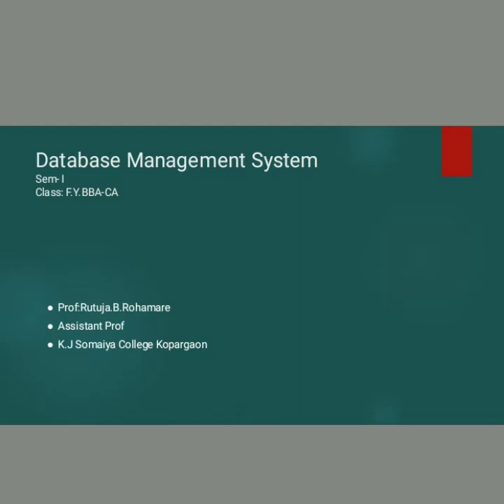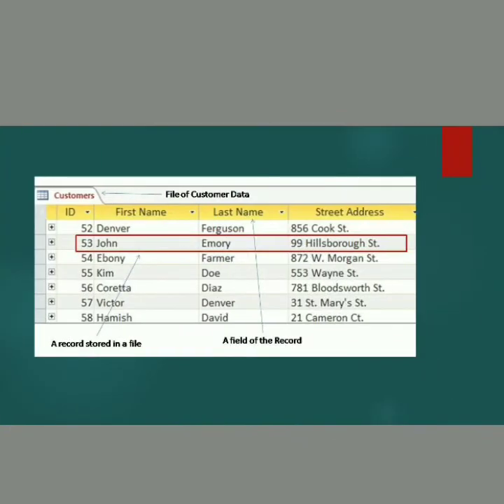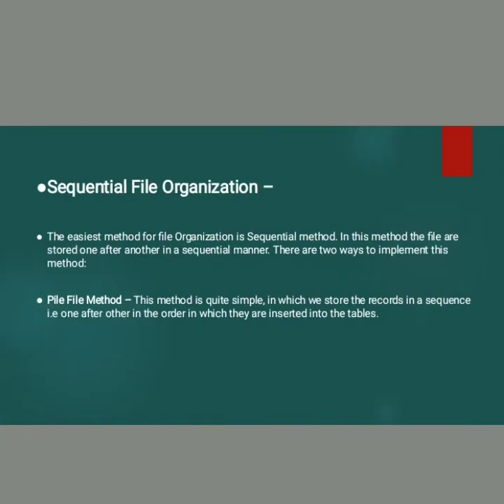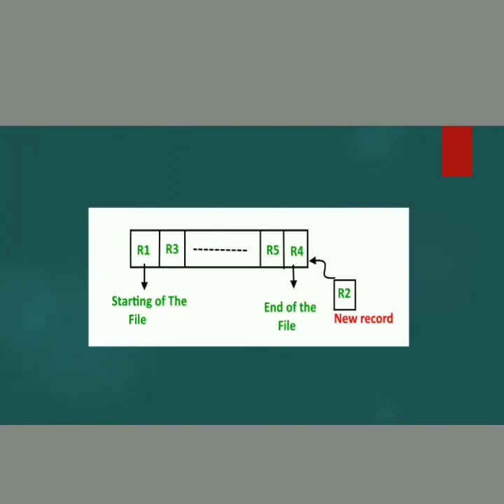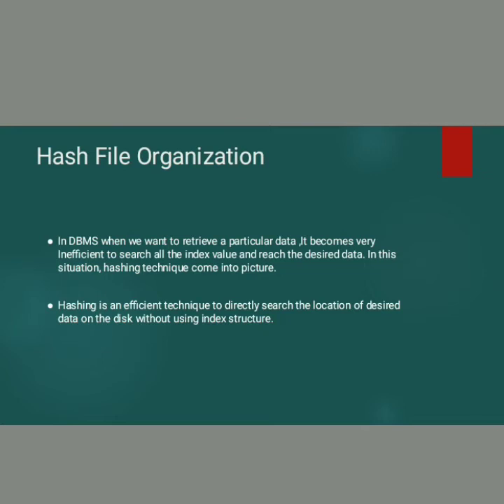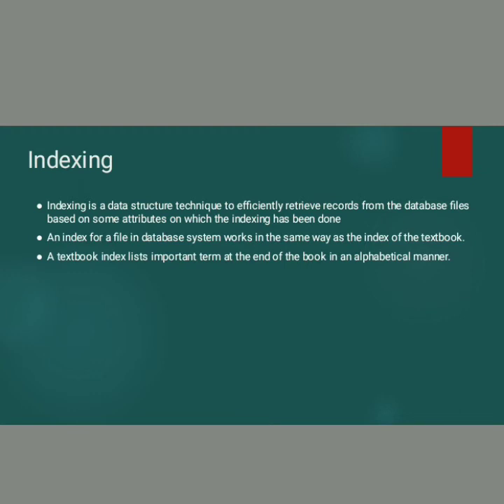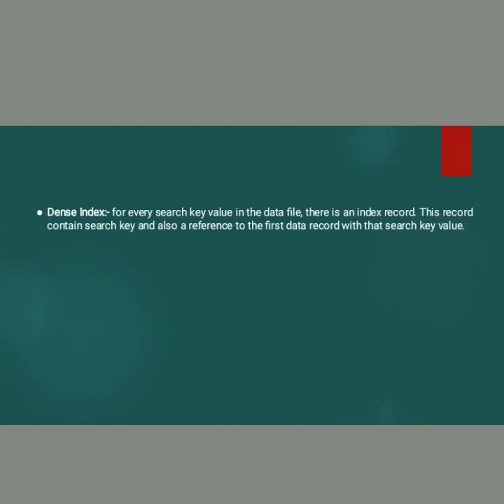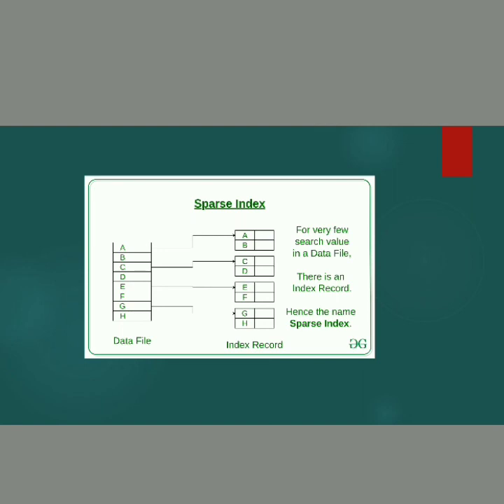Database Management System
File Structure